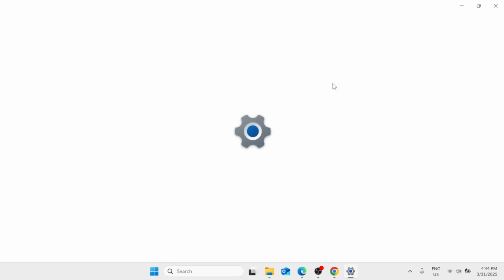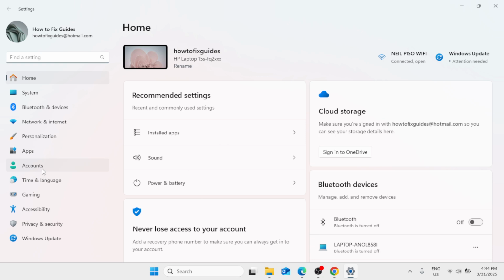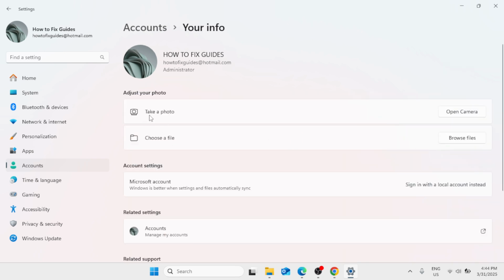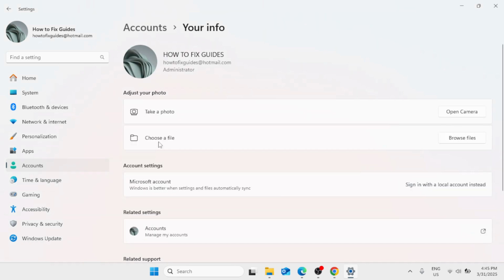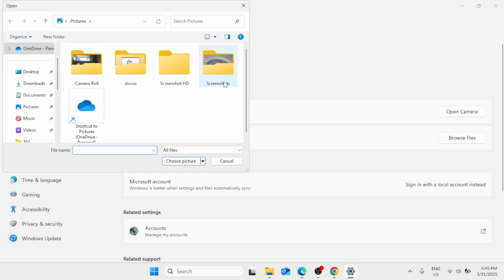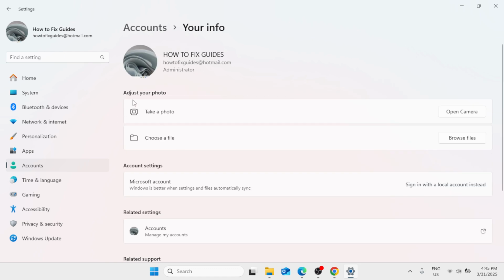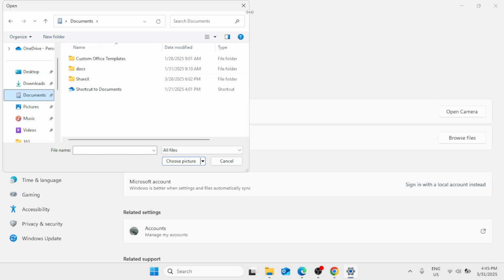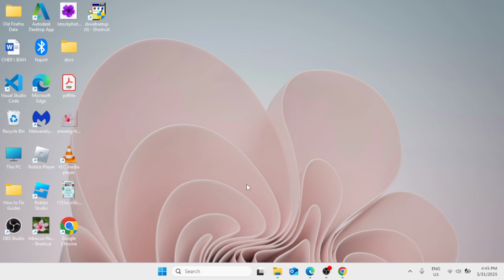How to CHANGE Profile Photo In Windows EASILY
Looking to update your profile photo on Windows? Whether you want to personalize your account or refresh your look, changing your profile picture is quick and simple. In this video, we’ll show you the easiest way to update your profile photo in Windows. Follow along for a step-by-step guide to customize your account in no time!